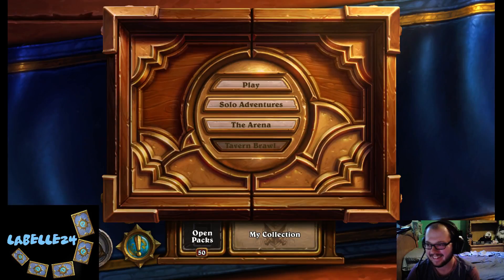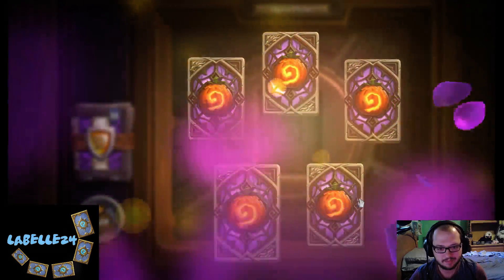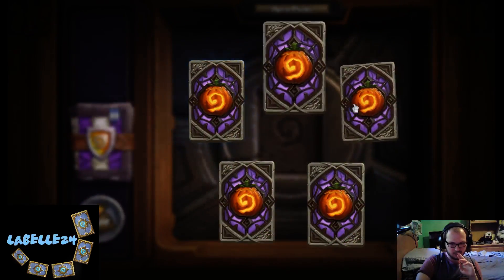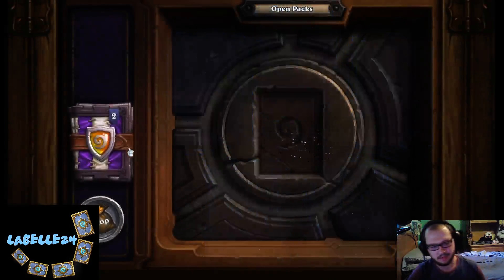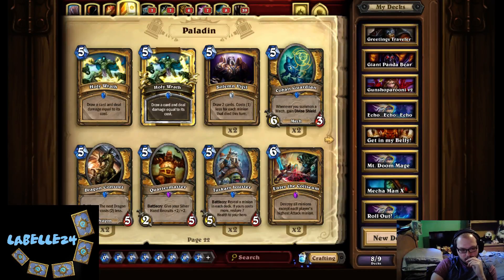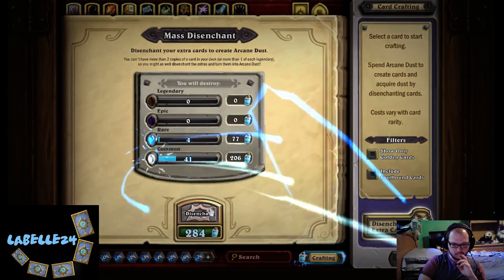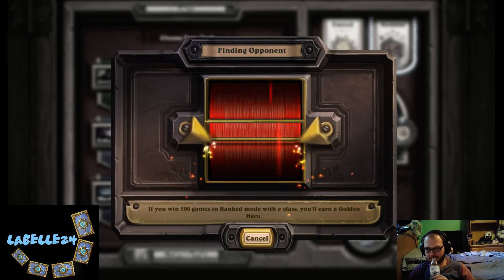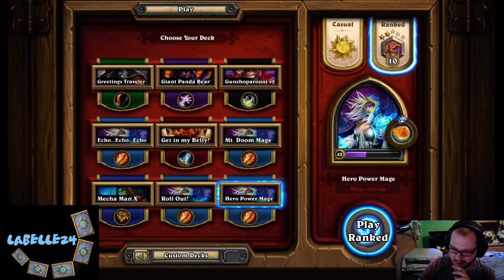LaBelle24 Plays Hearthstone #3 TGT Pack Opening and Deck Making P1